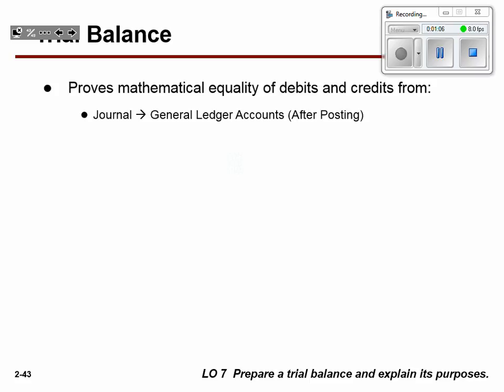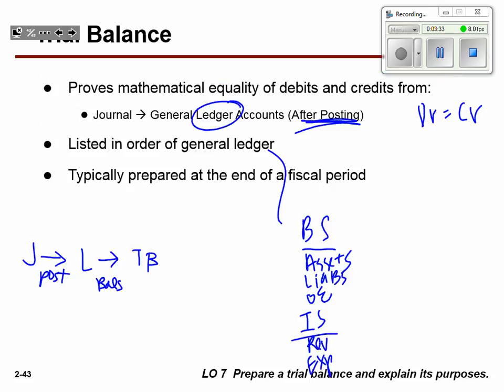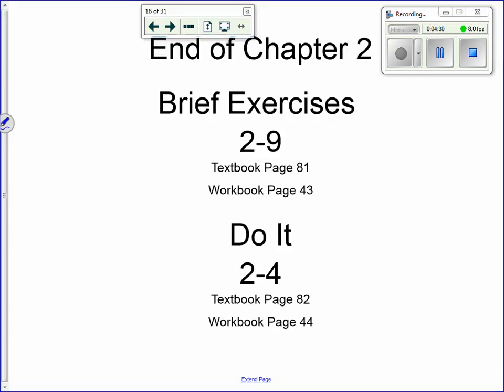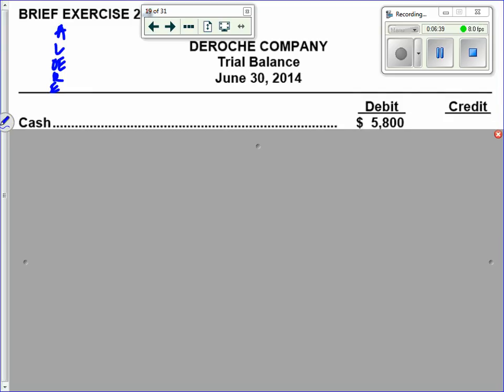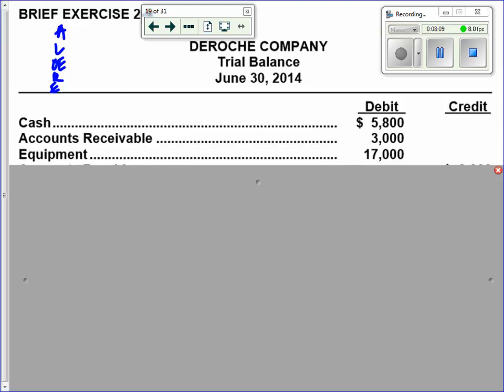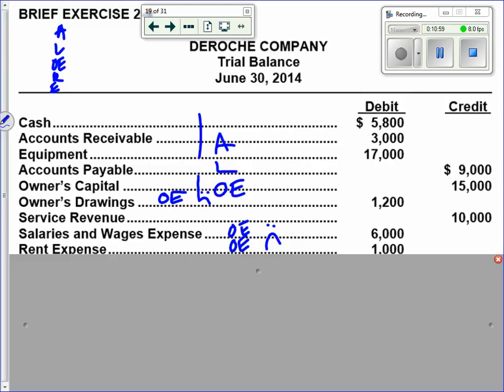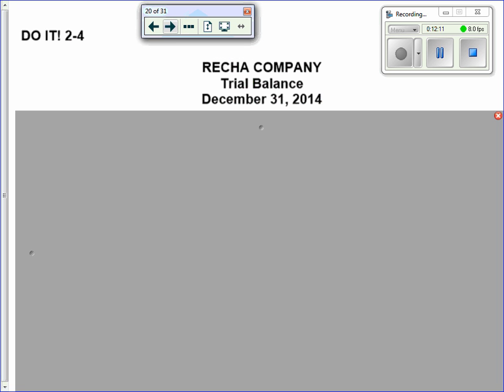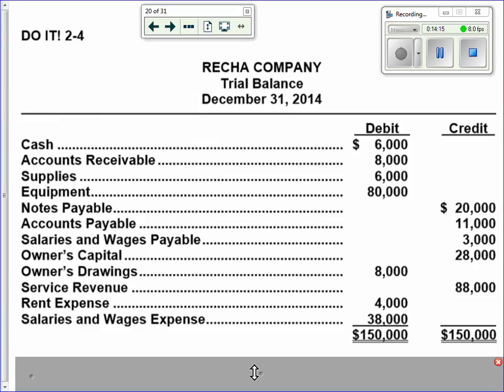Lecture 2-3 & EOC